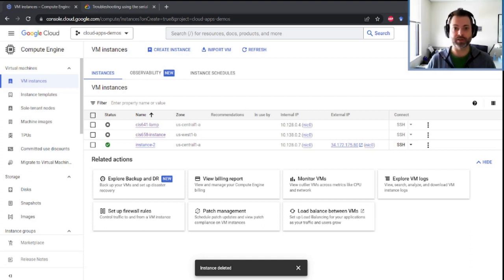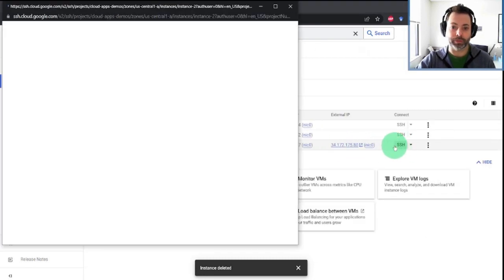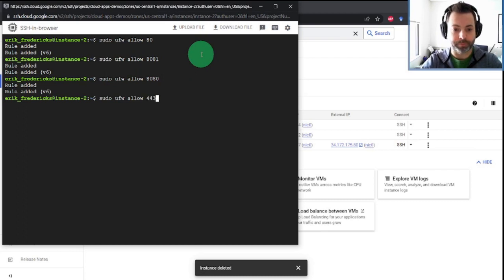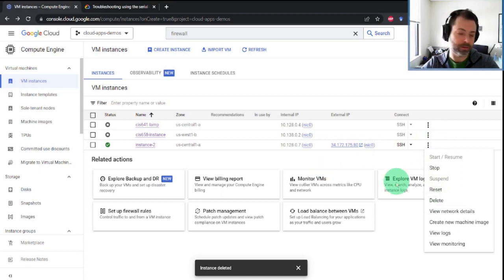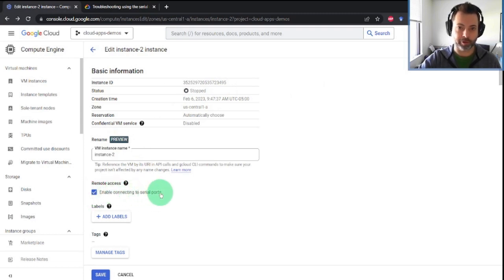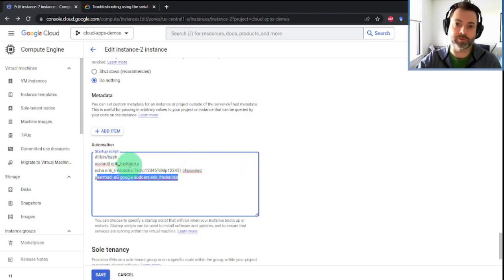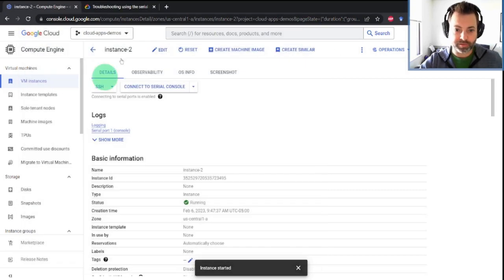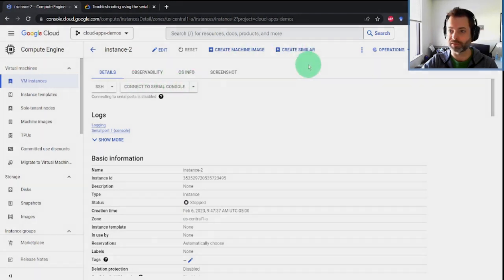Google Cloud - Recovering SSH access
Oops, you forgot to unblock SSH/port 22 and now you're locked out.  Here's what you can do to recover it.  First you'll need to get up and running with the Serial console

Short steps:

1. Shut the machine off
2. Edit it and click the checkbox for remote access via the serial console
3. Add the bash script mentioned in the link above, replacing USERNAME with your Google Cloud username and password with a temporary one
4. Save it, turn on your machine, connect via serial console, login with the username/pw you just added
5. sudo ufw allow 22
6. shut off, edit machine again, disable serial and remove bash script, done